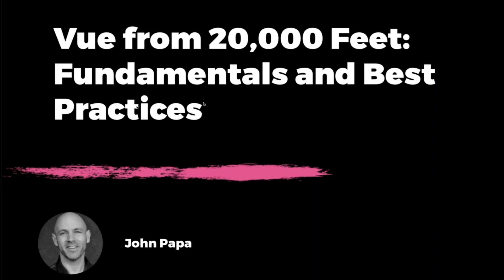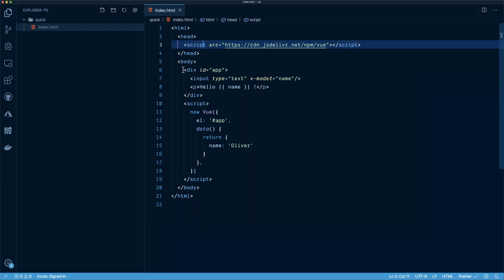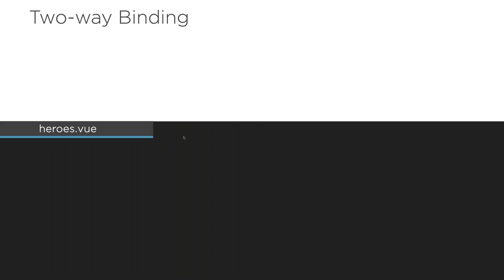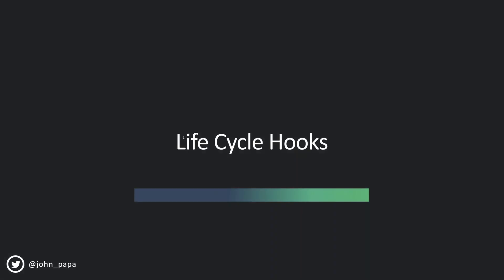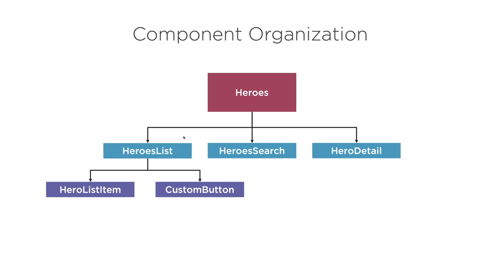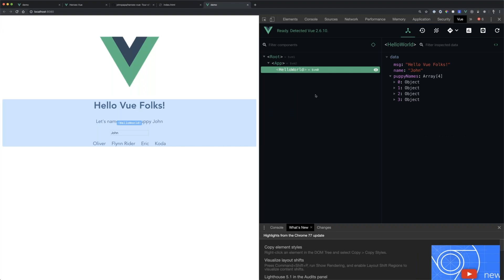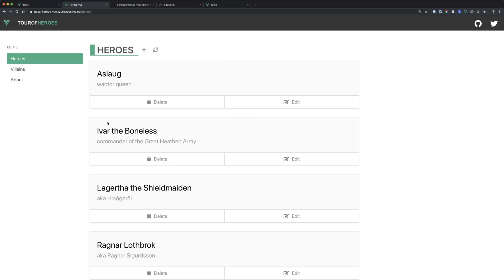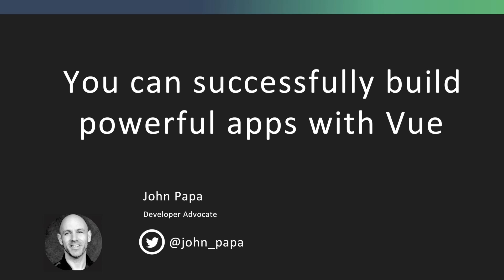Webinar: Vue.js Fundamentals and Best Practices with John Papa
Have you been meaning to learn Vue.js? Now is your chance. Join expert John Papa, who’ll teach you the fundamentals of Vue and show how to get an app running in less than a minute! Explore what makes Vue extremely flexible and what you’ll need to know to produce modern web apps in today's environment, including:

    • Data bindings

    • Templates

    • Vue CLI, and more!

Discover why Vue is one of the hottest rising stars in the web world.